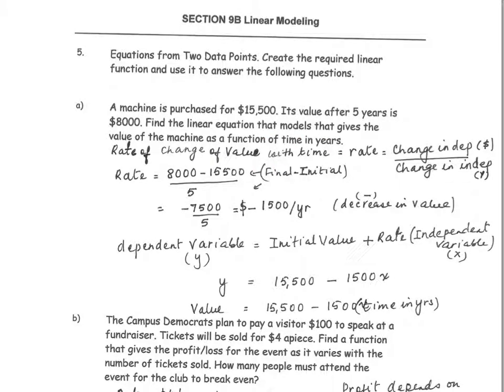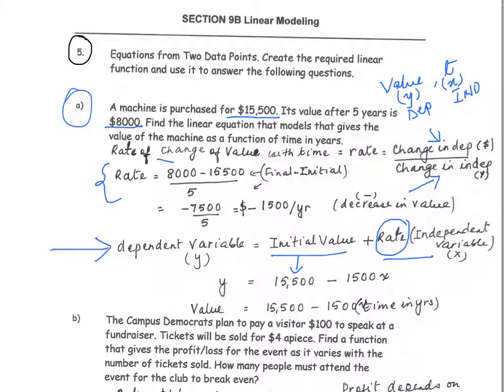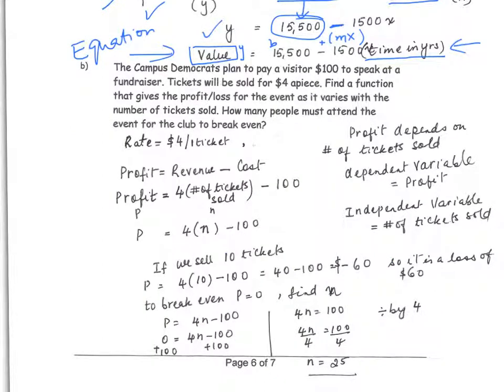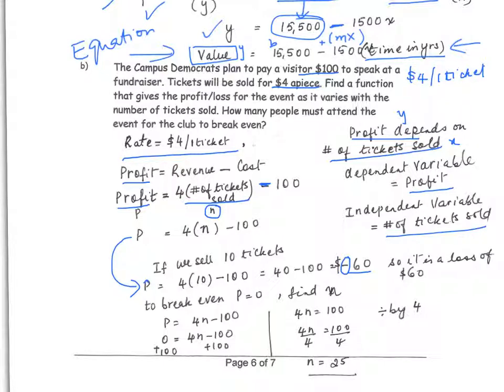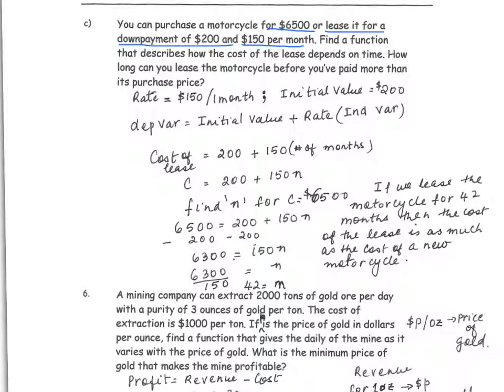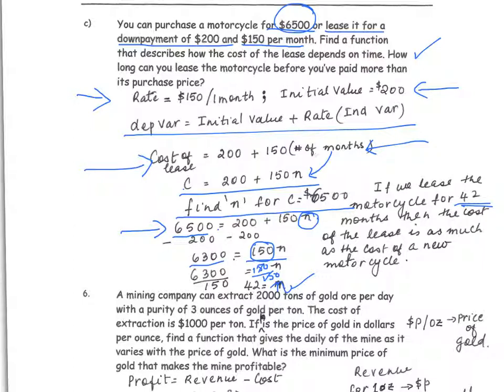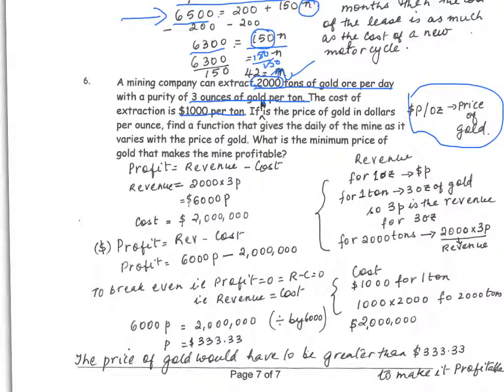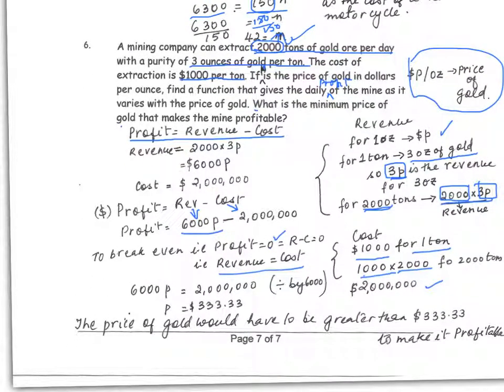9B Linear Modeling Pages 6, 7